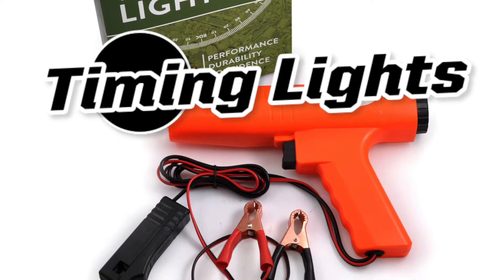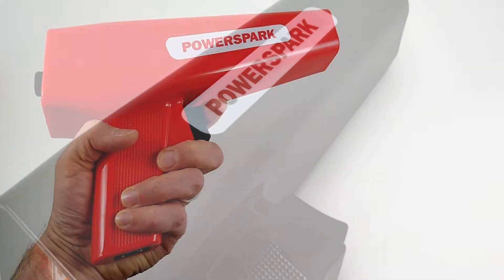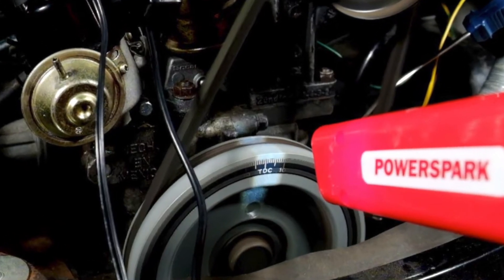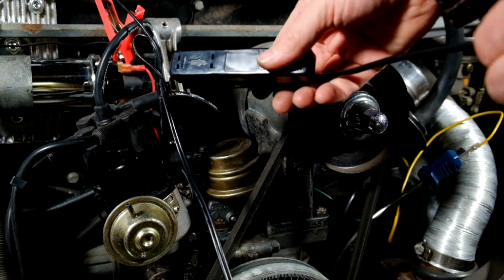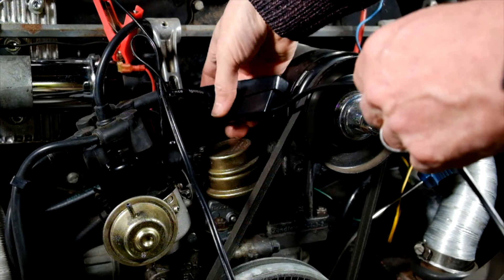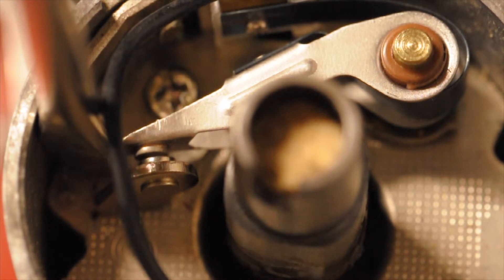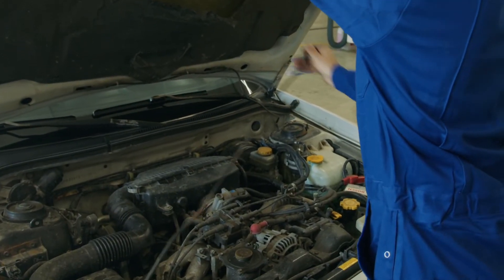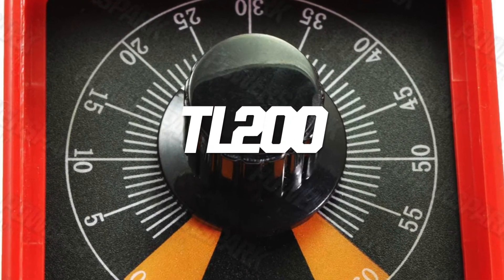What is a Timing Light, and do I need one for my classic car?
A short video discussing the function and use of ignition timing lights on a classic vehicle.

ABOUT US:

Powerspark Ignition are the UK’s leading classic car ignition specialist. We are best known for our range of electronic ignition kits, kits that can be fitted to your existing distributor without taking the whole car apart! We also sell complete distributors, ignition coils, HT leads and a whole lot more to keep your classic car on the road.

We really believe in keeping classics going, we are a small and passionate team based in Bromsgrove in the United Kingdom.